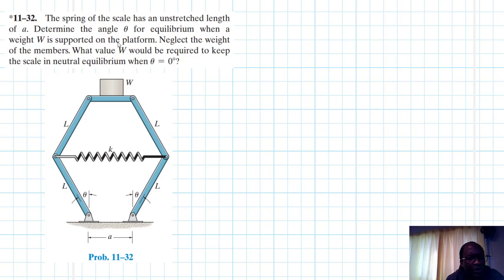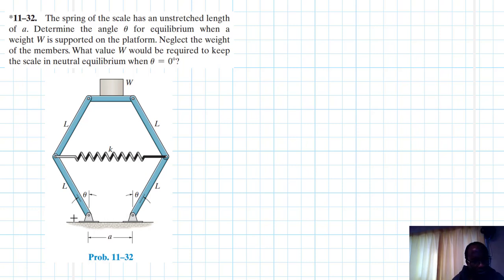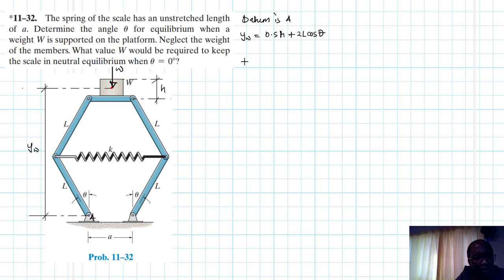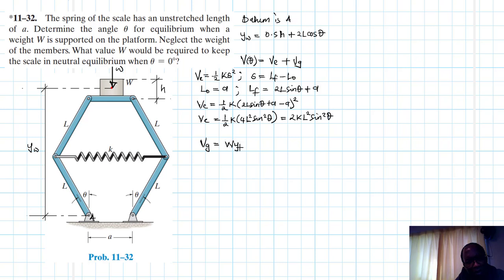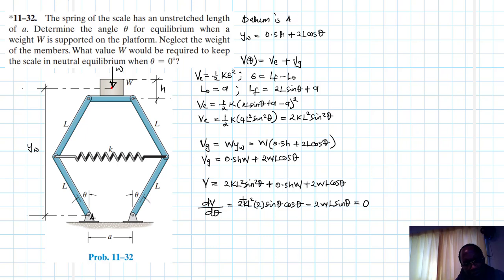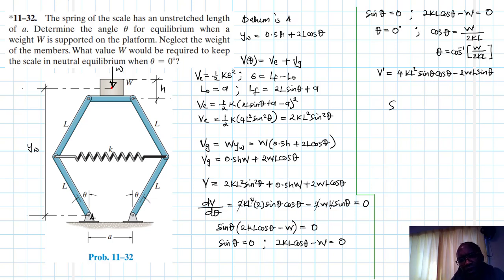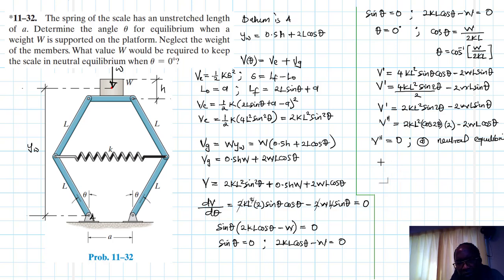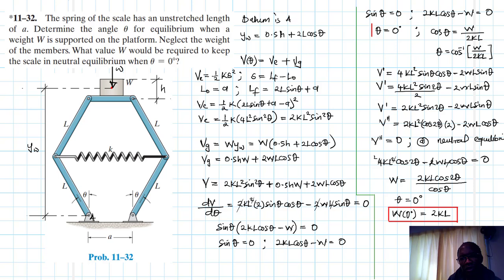11–32 Virtual Work (Chapter 11: Hibbeler Statics) Benam Academy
PROBLEM: 11–32
*11–32. The spring of the scale has an unstretched length of a . Determine the angle u for equilibrium when a weight W is supported on the platform. Neglect the weight of the members. What value W would be required to keep
the scale in neutral equilibrium when u = 0